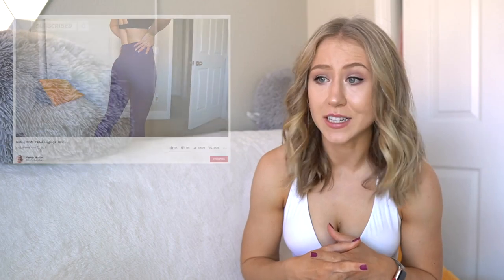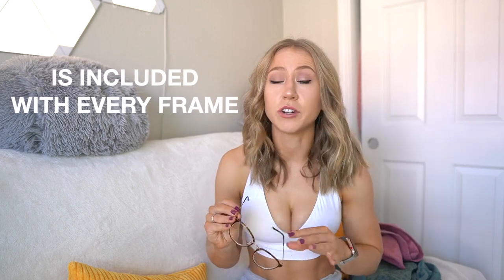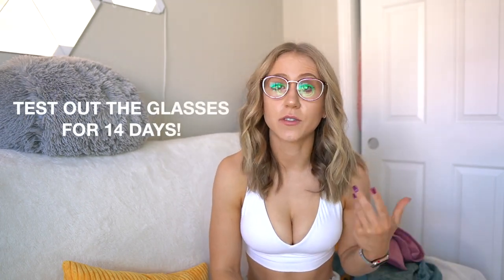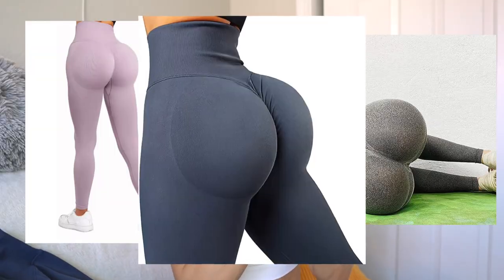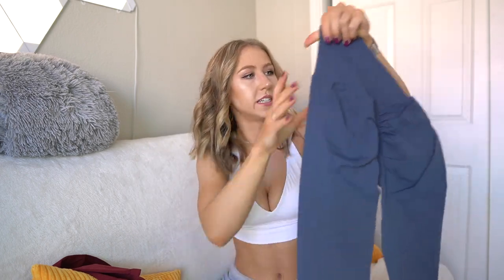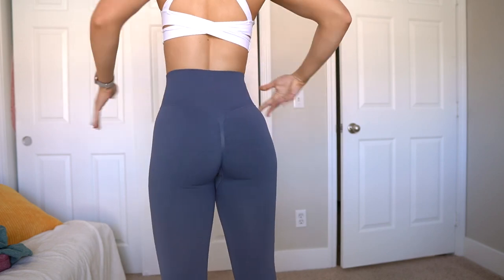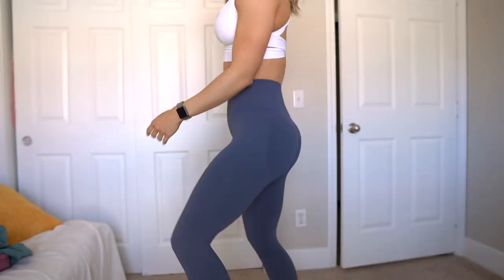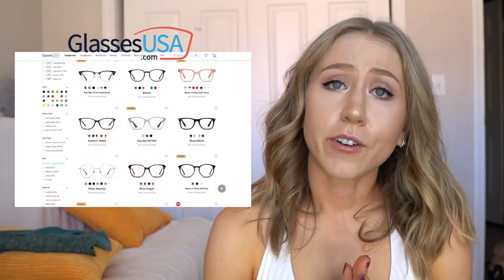The BEST Amazon Leggings for Your Glutes?!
Welcome back to another affordable Amazon legging review! In this video, we test out the most glute-enhancing leggings on Amazon! Most of these leggings are popular dupes of leggings such as Alphalete amplify dupes, Gymshark animal seamless dupes, ECHT arise scrunch dupes, and more!

Leggings mentioned:
SUUKSESS seamless scrunch leggings (amplify dupes)
Also on Aliexpress

Slimbelle ECHT scrunch dupes

Aoxjox animal seamless leggings

Redqenting seamless eyelet leggings

Timestamps:
0:00 Intro
1:23 GlassesUSA
3:40 Amplify dupes
8:55 ECHT dupes
12:35 Gymshark animal dupes
16:13 Seamless eyelet leggings

MY MEASUREMENTS
Chest: 29 in, 73 cm
Bust: 35 in, 89 cm
Bra size: 32 DDD (70F EU sizing)
Waist: 25.5 in, 65 cm
Hip: 38 in, 96 cm (widest part)
Thigh: 22.5 in, 57 cm
Calf: 15.5 in, 39 cm
Inseam: 30.5 in, 77.5 cm
Torso: 65 in, 165 cm (measured in a loop)
Height: 5’9”, 175cm
Weight: approx. 150 lbs / 68 kg (changes all the time tbh)